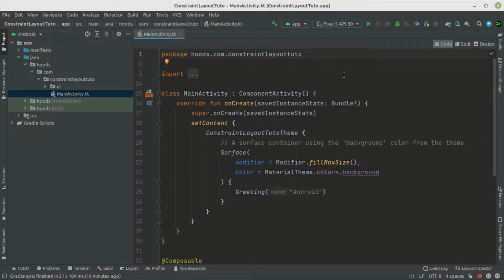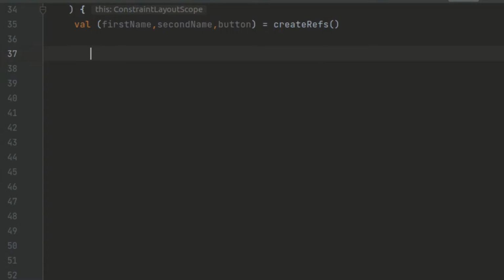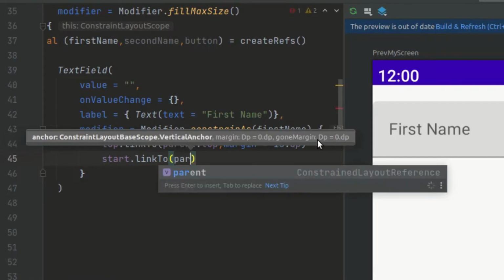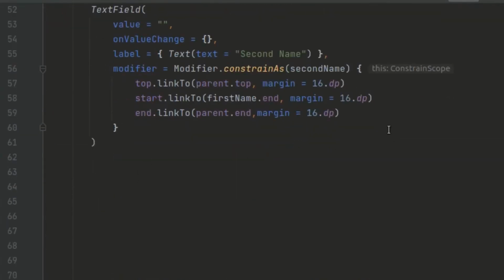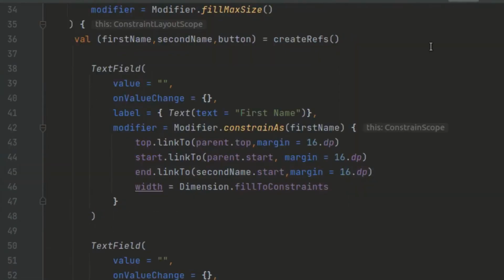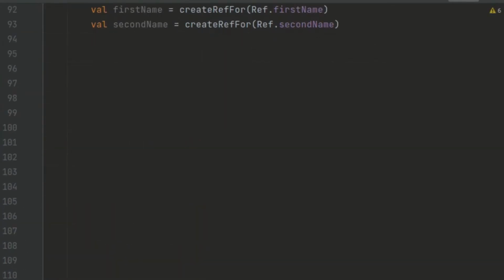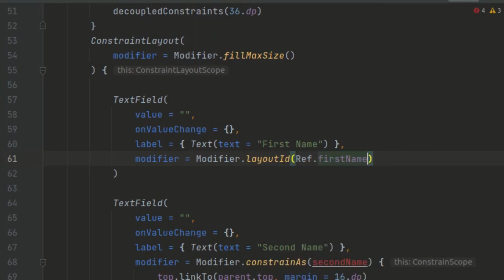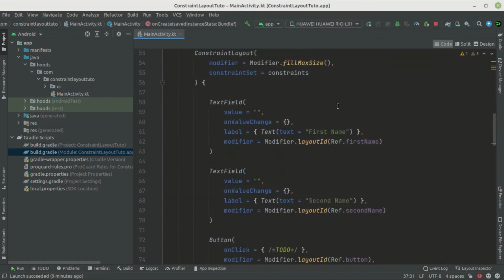Constraint Layout in Jetpack Compose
Hello guys, in this jetpack compose tutorial, we are going to learn how to use constraint layout, to position UI elements in the screen. Constraint Layout helps in placing Composables relative to each other, unlike boxes, columns and rows which are restricted to particular constraints.